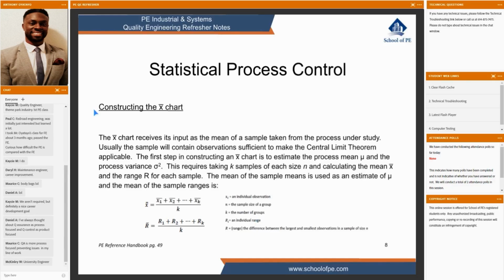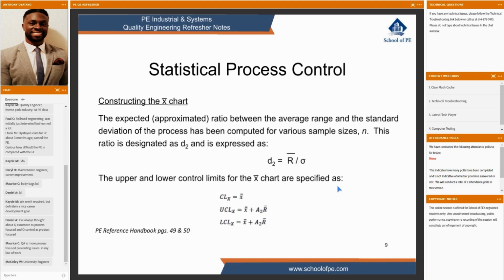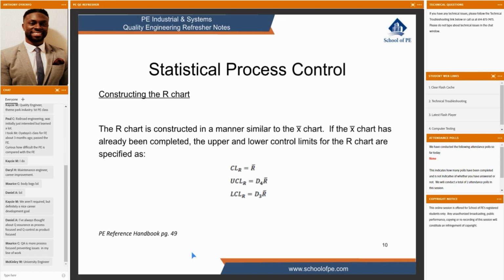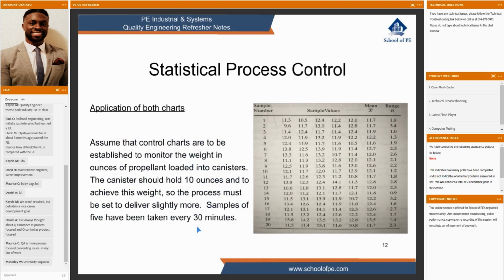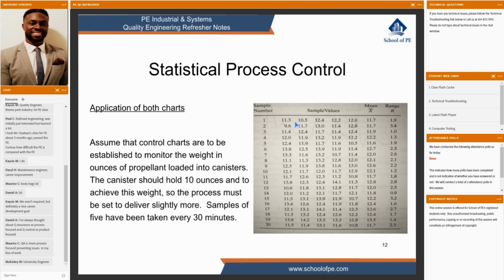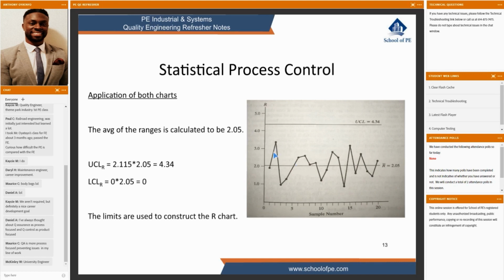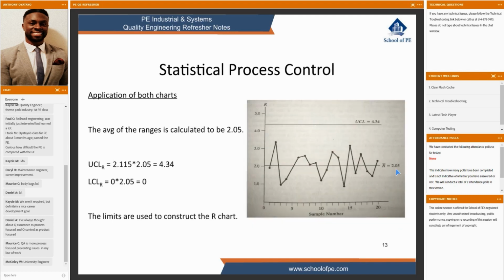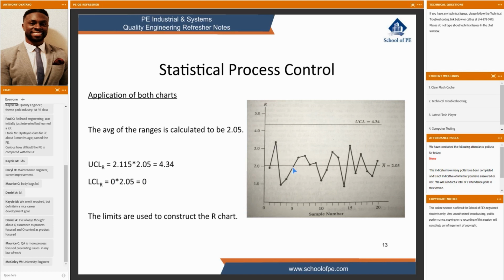How to Construct X-Bar and R-Charts? | Statistical Process Control | PE Industrial and Systems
In this video, our instructor will guide you through the process of creating X-bar charts and R-charts for Statistical Process Control (SPC). Further, he explains the application of both charts with an example. Tune in now!

Follow @SchoolofPe